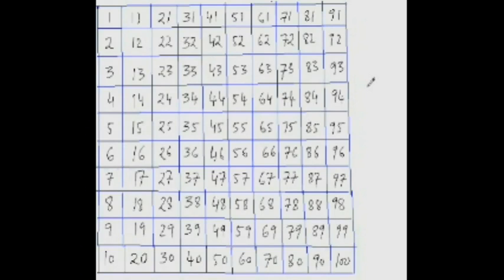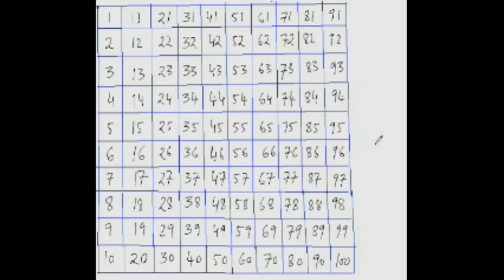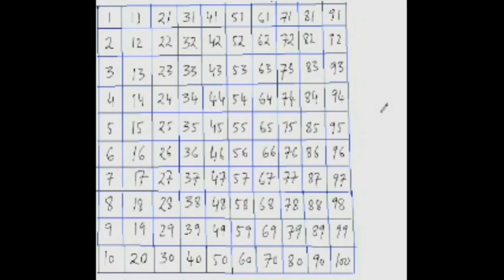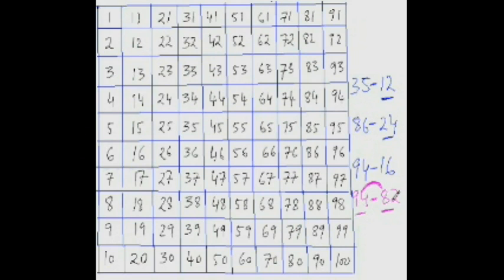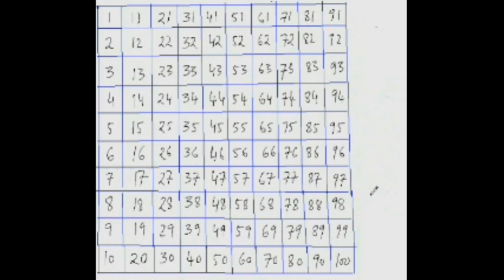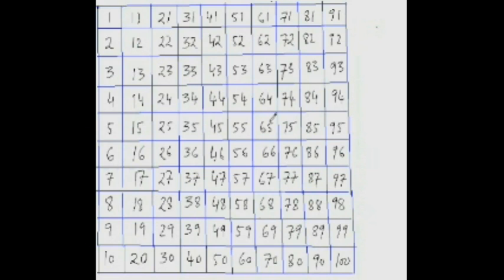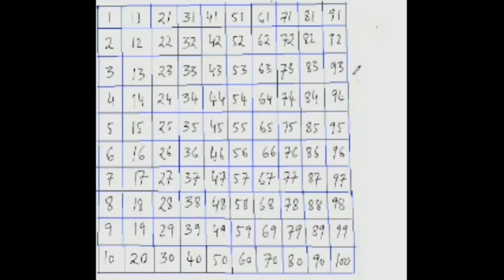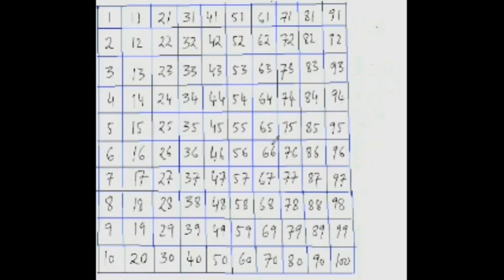Maths 8 -Jumping 10's (down)Trick of Mental Subtraction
Jumping 10's (down)Trick of Mental Subtraction